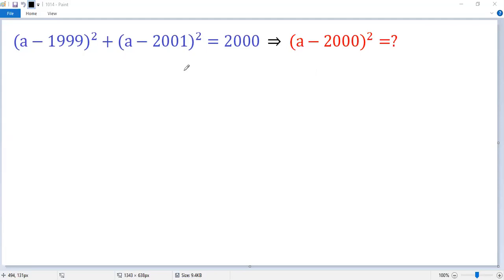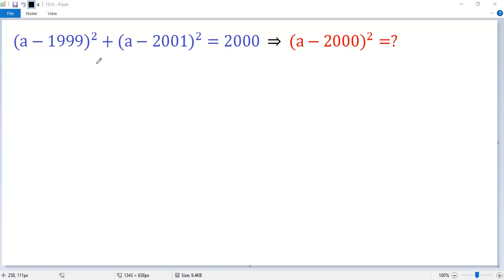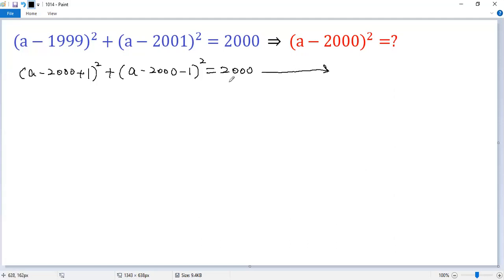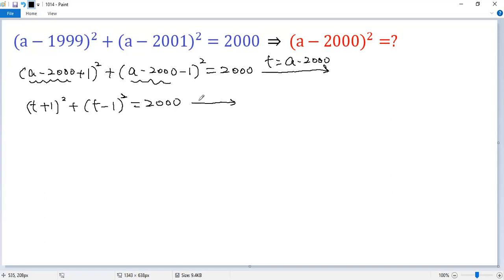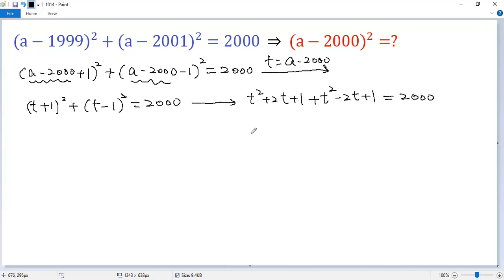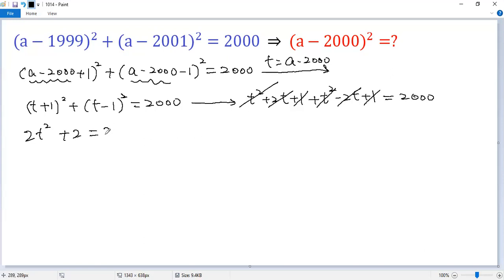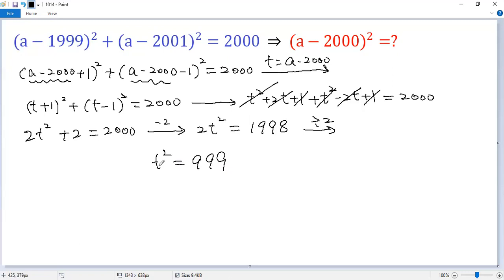Cool Trick for Evaluating a Quadratic Expression (a-2000)^2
This math tutorial video shows you how to find the value of (a-2000)^2 given (a-1999)^2+(a-2001)^2=2000

Math contest
Mathematics contest
Math competition
Mathematics competition
Math Olympiad
Mathematical Olympiads
Math league
Mathcounts
MathCON
SAT
ACT
Euclid
Fermat
Cayley
Pascal
Kangaroo
Math
Algebra
Calculus
Geometry
Trigonometry
Arithmetic
Equation
Solution
Linear equation
Quadratic equation
Cubic equation
Algebraic equation
Exponential equation
Logarithmic equation
Radical Equation
System of equations
Quadratic formula
Perfect square formula
Factor
blackpenredpen
premath
sybermath
Math booster
The Math Sorcerer
Khan academy
just algebra
Math Window
MindYourDecisions
Polynomial
Radical
Fraction
Rational function